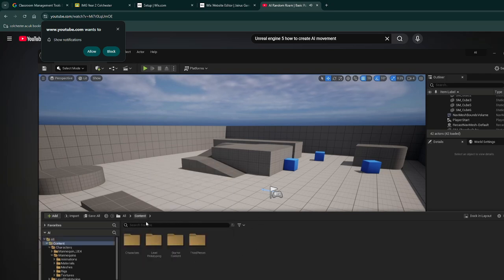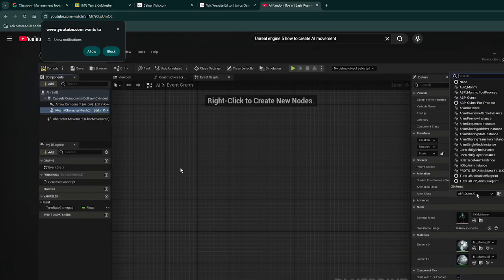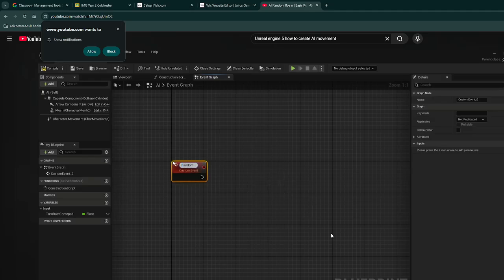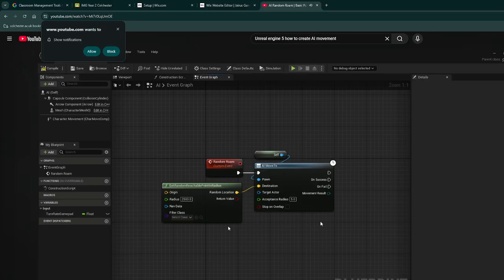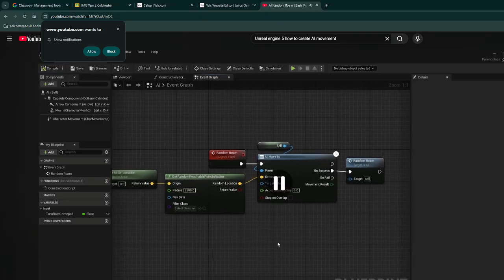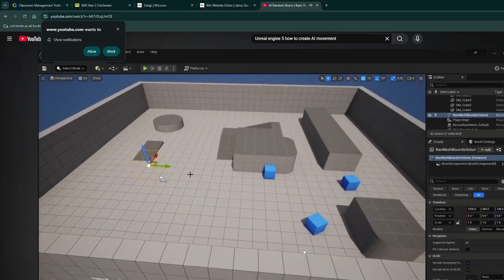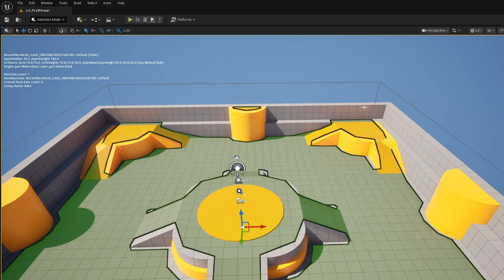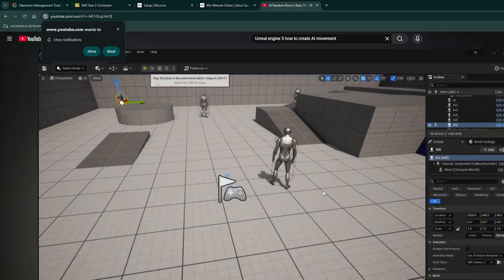AI movement experiment